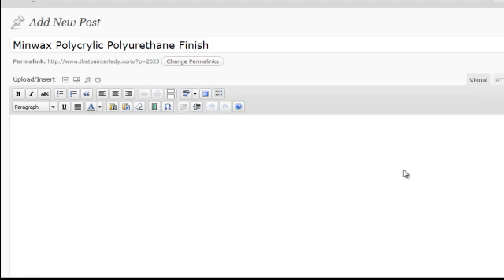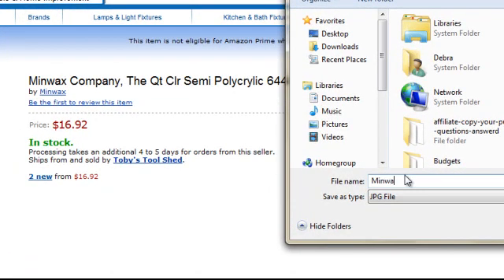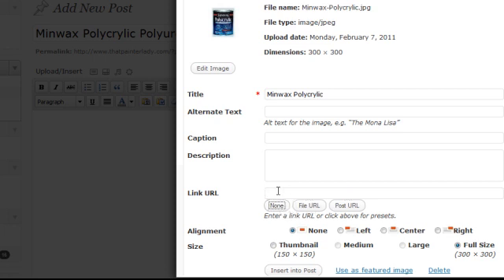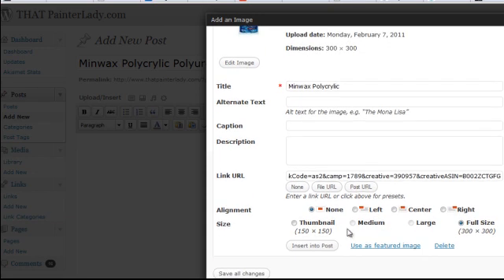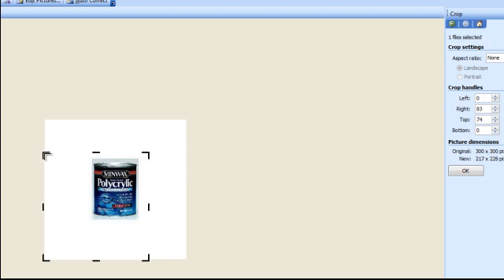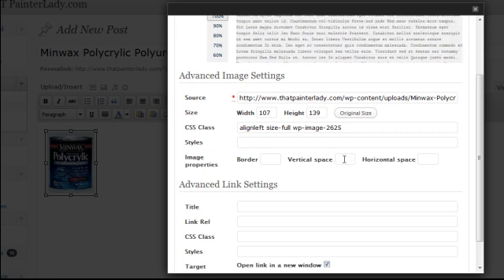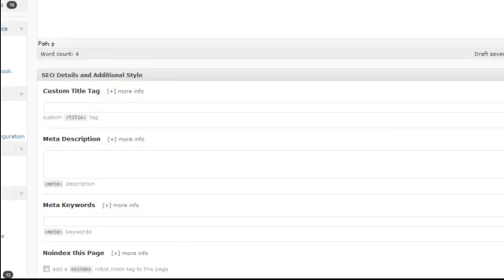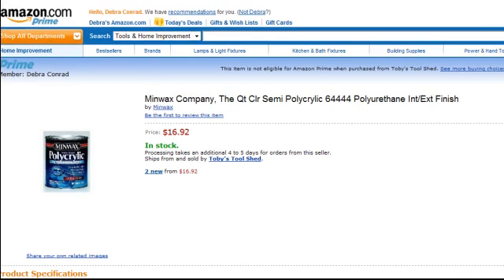How To Put Amazon Affiliate Links In Images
How to add an amazon affiliate link to an image so that it's a clickable image to the amazon product.